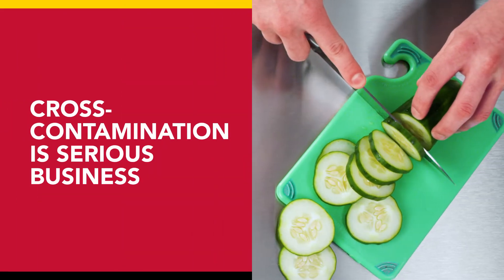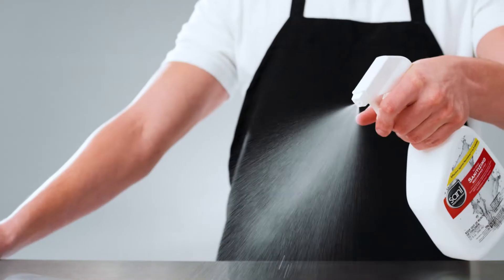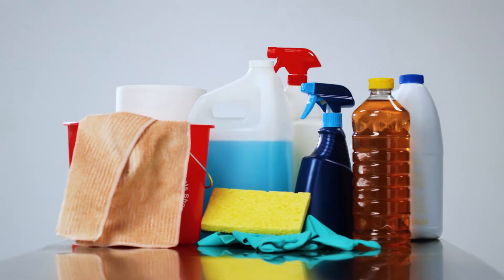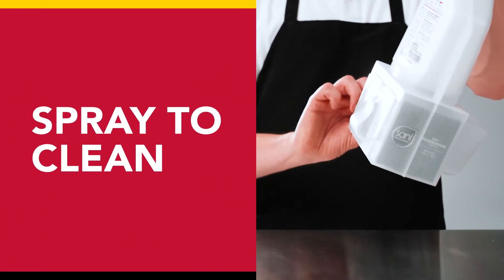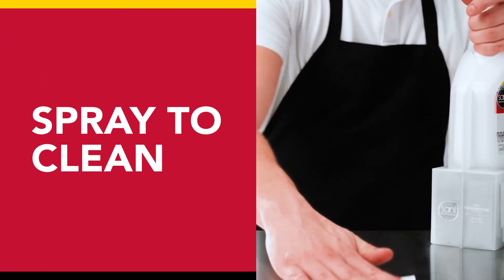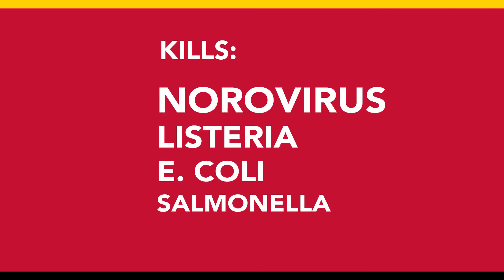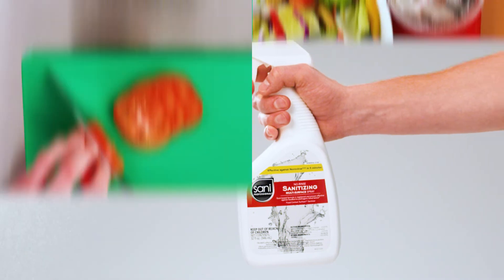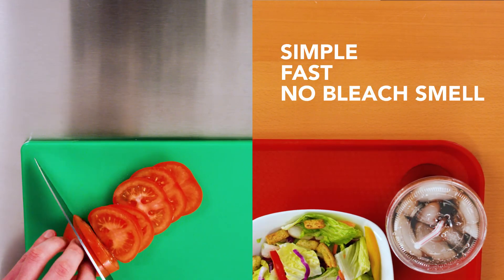Protect Your Restaurant Against Cross Contamination with Sani Professional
Sani Professional® can help you kick the rag and bucket once and for all. This three-in-one spray replaces multiple products for cleaning, sanitizing, and disinfecting.  It is a cross-contamination prevention food safety management system that is easy and simple to implement across foodservice operations.  No more worries that your employees are not using the right product for the right task. This product is specially formulated to clean, then sanitize food contact surfaces as well as disinfect high-touch surfaces.